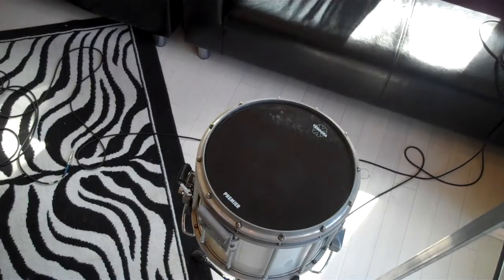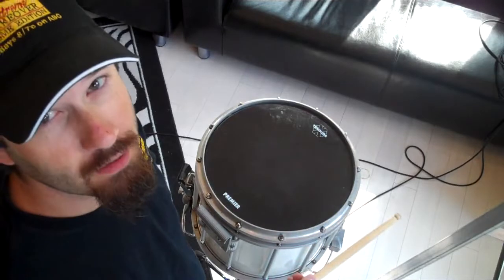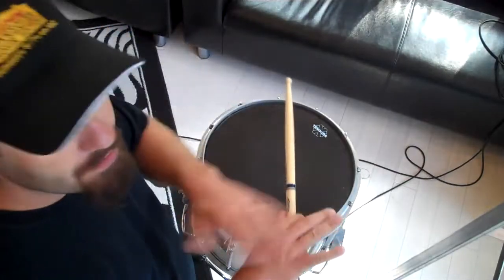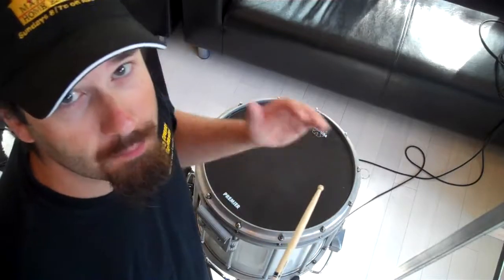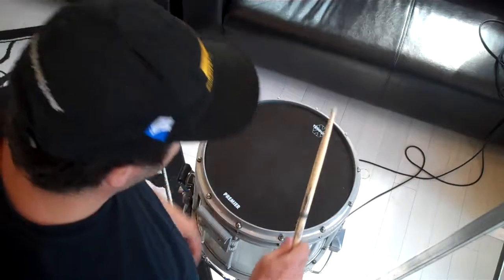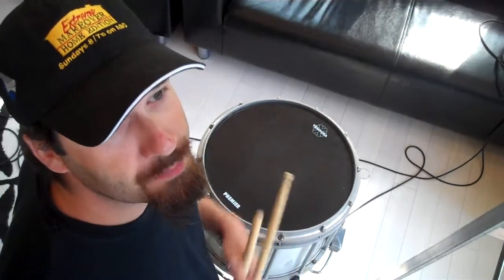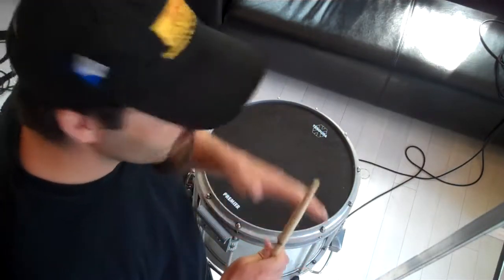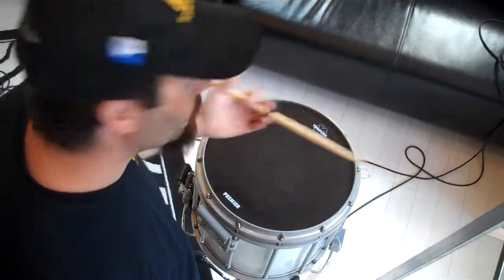SP Trainer Eight On A Hand AND General Match Traditional Technique